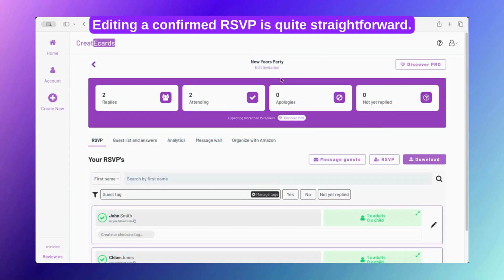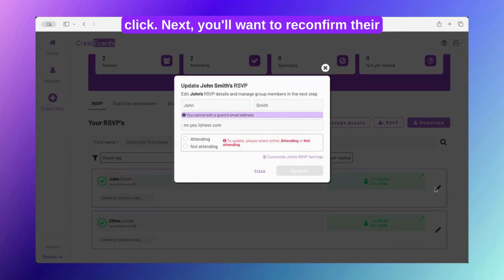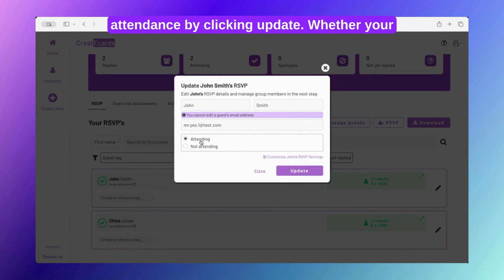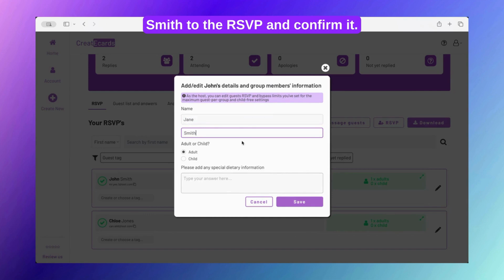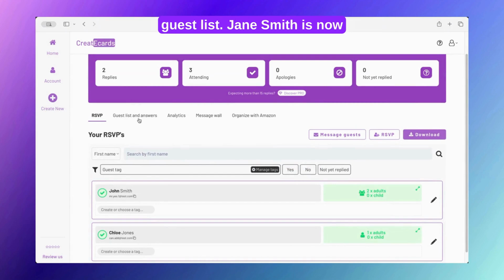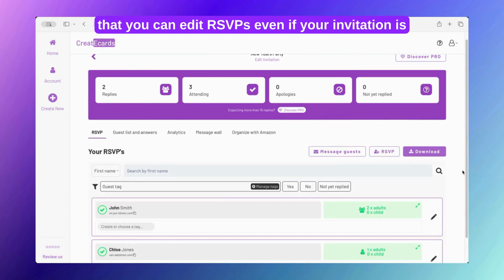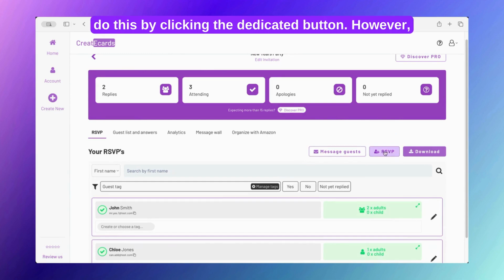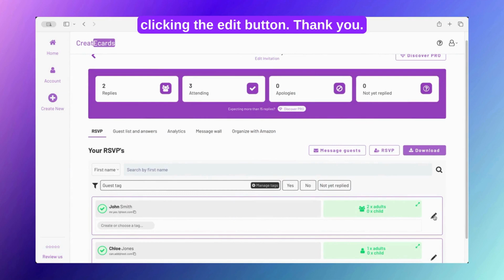How to edit your guest RSVPs to your Canva Invitation in CreatEcards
Editing a confirmed RSVP in CreatEcards is quick and easy! 🎉 In this tutorial, we’ll show you how to update guest RSVPs for your Canva invitation—whether you need to add, remove, or modify attendee details.

✅ What You’ll Learn:
🔹 Editing confirmed guest details
🔹 Adding or removing guests from an RSVP
🔹 Differences between Create FREE and Create PRO RSVP features

📌 Timestamps for Easy Navigation:
[00:00] Introduction – Editing RSVPs in CreatEcards
[00:12] Finding the edit option in the RSVP dashboard
[00:28] Adding or removing guests from a confirmed RSVP
[00:43] Viewing your updated guest list
[00:58] Extra RSVP features in Create Pro vs. Create Free
[01:12] Final notes & tips

If you're using CreatEcards with Canva to manage event invitations, this guide will help you stay organized and ensure your guest list is always up to date. 💌